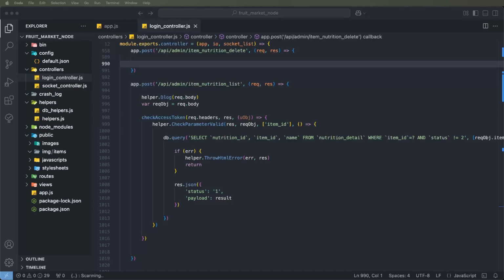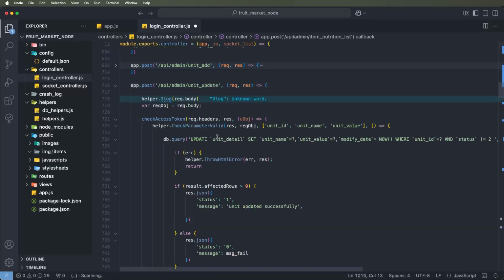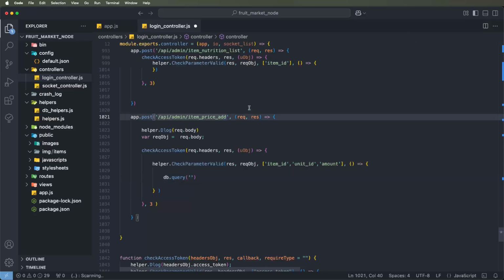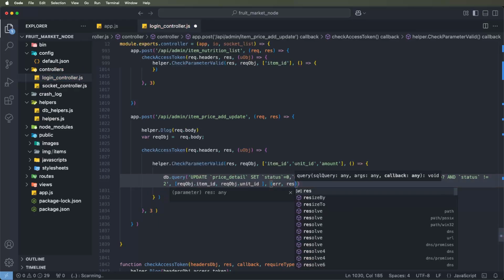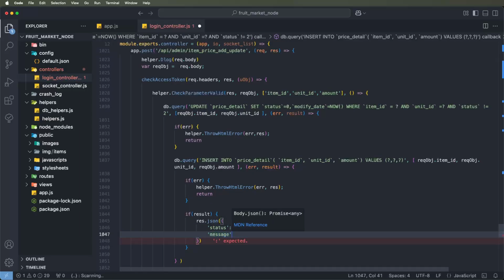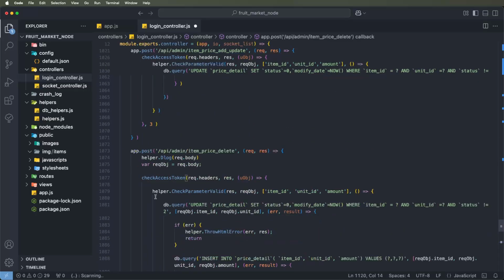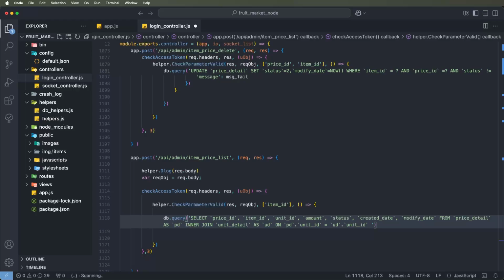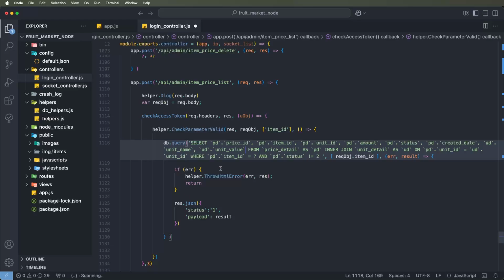Fruit Market App Backend: Fruit Price Management API | Node.js, Express.js, Socket.io & MySQL #10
🍓 In this tutorial, learn how to build the Fruit Price Management API for the Fruit Market Online Delivery App backend using Node.js, Express.js, Socket.io, and MySQL Database. 💸🍎

What You’ll Learn in This Video:

1️⃣ How to develop CRUD operations for managing fruit prices.
2️⃣ Designing the MySQL table structure for storing price details.
3️⃣ Implementing REST APIs to create, update, delete, and fetch fruit prices.
4️⃣ Using Socket.io for real-time updates of price changes.

Key Features of the API:
 • Add Prices: Define fruit prices with units like kilograms, grams, etc.
 • Update Prices: Modify pricing details easily using the API.
 • Delete Prices: Remove outdated price information.
 • Fetch Prices: Retrieve prices dynamically for users based on specific fruits and categories.

Tech Stack Used:
 • Backend Framework: Node.js with Express.js
 • Database: MySQL for data persistence
 • Real-Time Communication: Socket.io

📢 Why Fruit Price Management is Important?
 • Ensures accurate pricing for customers and shop owners.
 • Enables dynamic pricing based on seasons or offers.
 • Helps in inventory and sales tracking for shop owners.